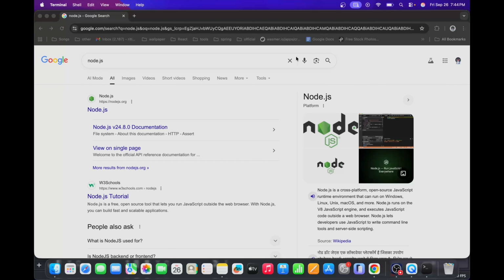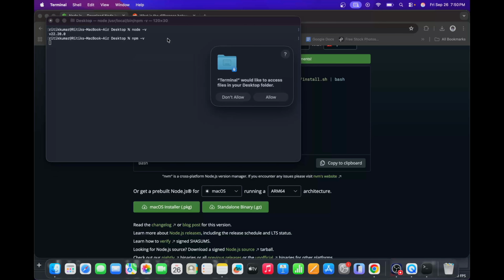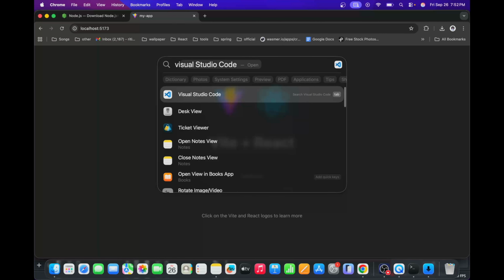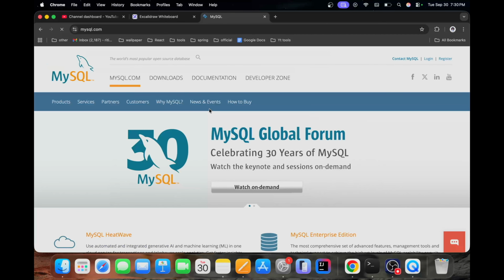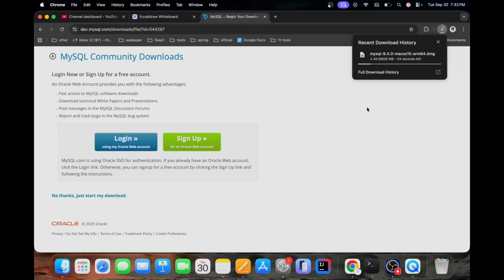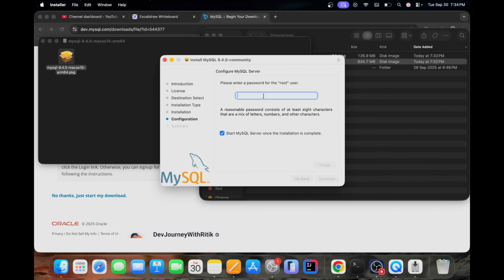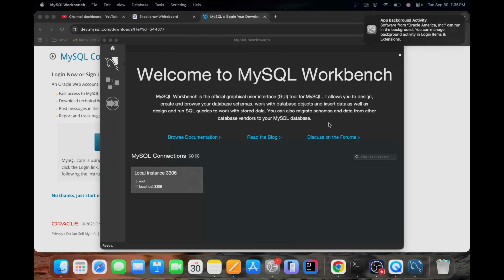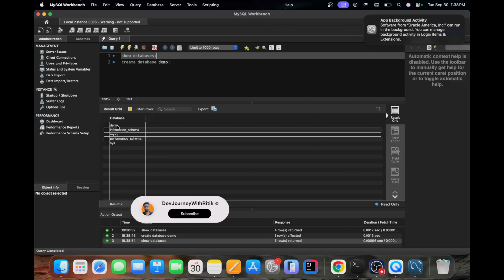New MacBook Development Setup | Java JDK, IntelliJ, React, MySQL, Workbench | Full-Stack Guide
Setting up a new MacBook for development? 🚀 This video is your complete step-by-step setup guide for full-stack developers. Whether you’re just starting with your MacBook or switching from Windows/Linux, I’ll walk you through installing and configuring everything you need to build modern applications.

🔧 In this video, we’ll set up:

✅ Java JDK – Install & configure the Java Development Kit
✅ IntelliJ IDEA – IDE setup for Java, Spring Boot & backend development
✅ React.js – Frontend setup using Node.js & npm
✅ MySQL & Workbench – Database installation & GUI tool setup
✅ Basic checks & verification to ensure everything runs smoothly

This setup is ideal for React Full-Stack Developers working with React (frontend), Spring Boot & Java (backend), and MySQL (database).

If you’re a new MacBook user, this guide saves you hours of trial and error.

Get your complete development environment ready in one go.

Covers all the most-used developer tools in 2025.

Works perfectly for students, professionals, and self-learners.

By the end of this tutorial, your MacBook will be fully set up for full-stack development – ready to code, test, and deploy projects.